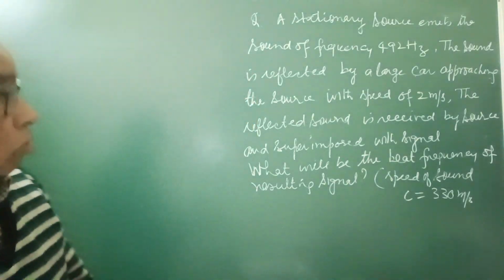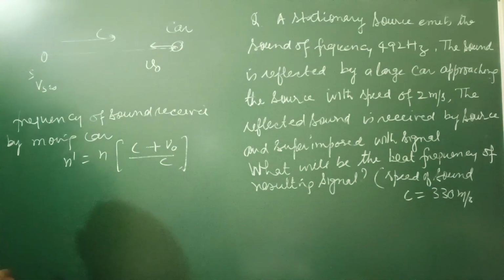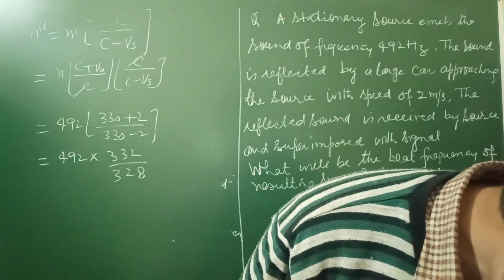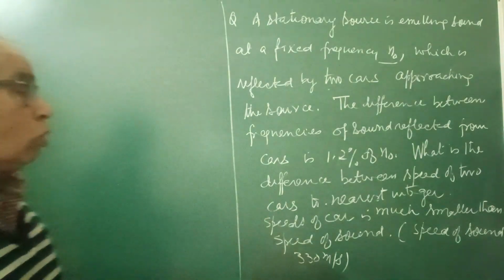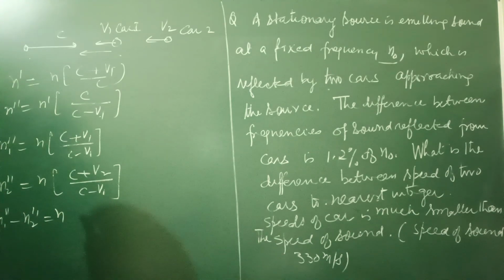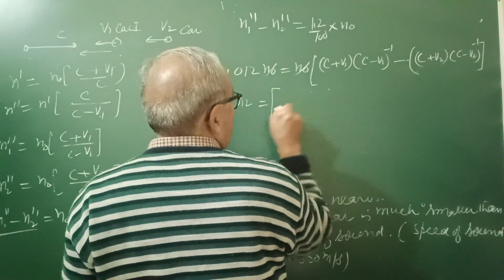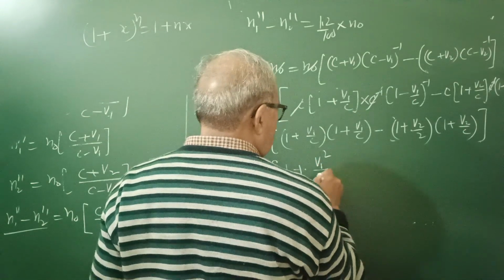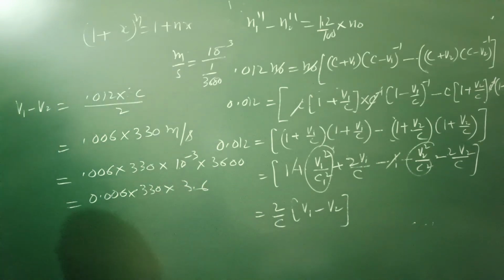Numericals on Doppler's Effect in Sound asked in entrance exams.